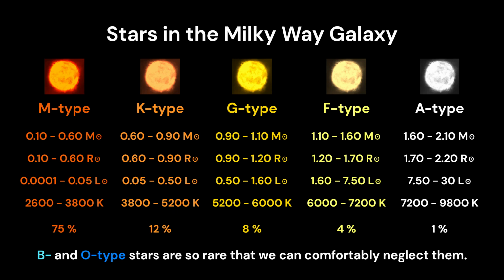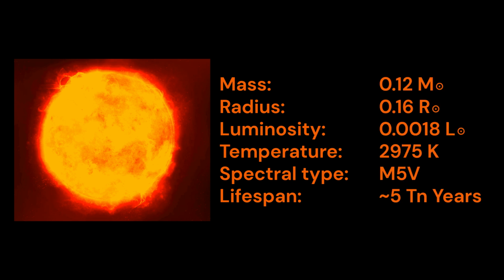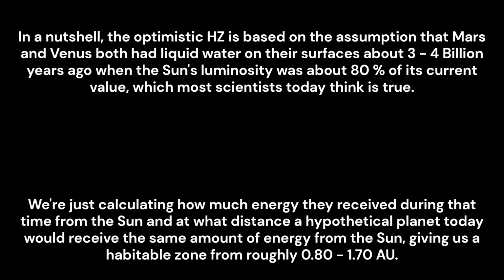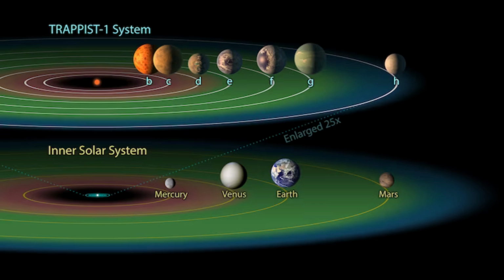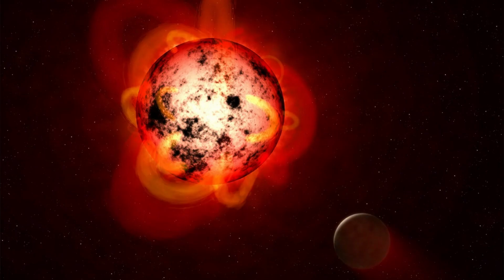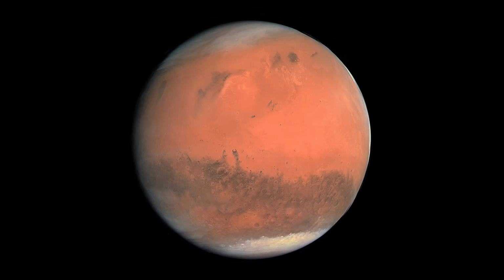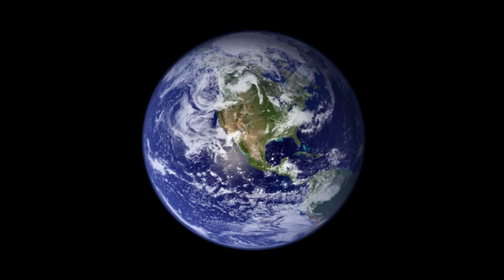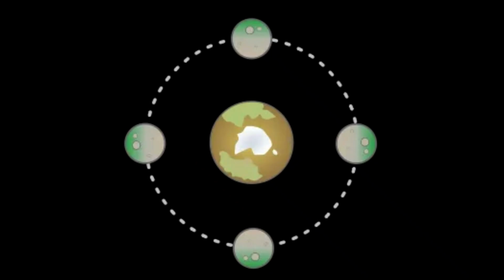What would life around a Red Dwarf ACTUALLY look like?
In this video, I will try to give a broad explanation of how life around a Red Dwarf could look like (this is not the only possible scenario, just the one I came up with).